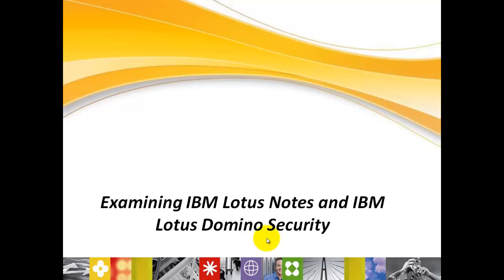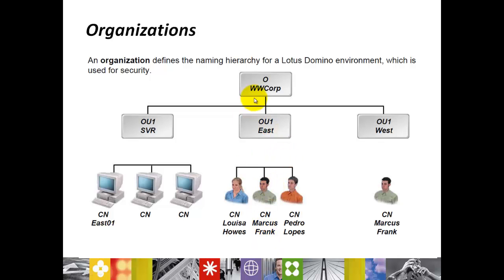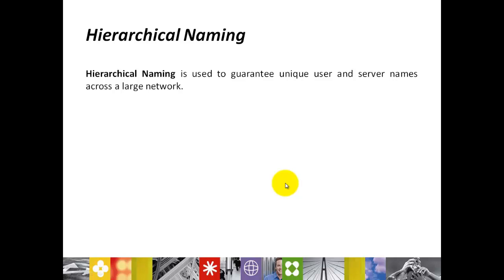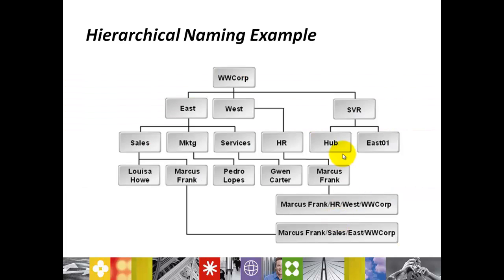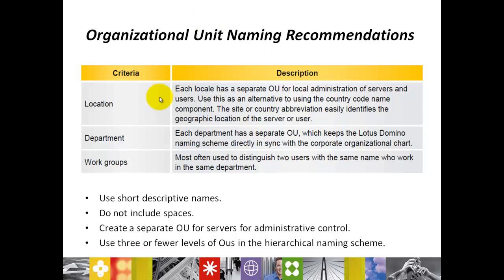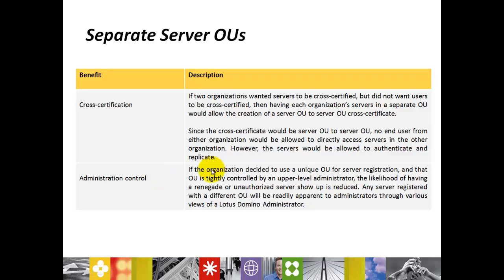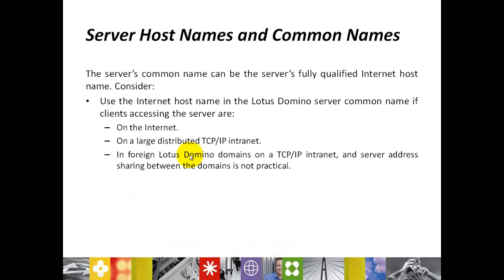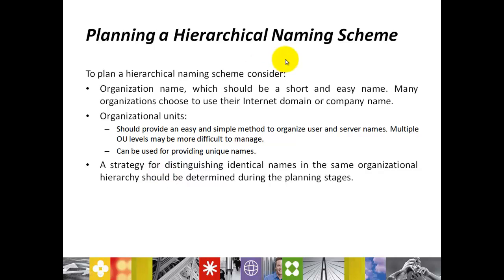Designing IBM Lotus Domino Hierarchical naming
Learn Lotus Domino 9.0 Administration Training

Introduction to Lotus Notes
 Overview of Lotus Notes
 What are Lotus Domino and Lotus Notes
 Components of the Notes Infrastructure
 Describing the Role of the Domino Server
 What is a Domino Database
 Understanding the Impact of the Domino Directory

Lotus Domino and Lotus Notes Architecture

Examining Mail Routing in Lotus Domino

Lotus Domino Security Introduction

Using IBM Lotus Notes Resources

Managing the user’s workstation

Installing Lotus Domino server

Setting up the Administration Environment

Managing Servers

Performing Basic Administration Tasks

Monitoring Server Performance

Adding Lotus Notes Workstations to the Domino Domain

Managing Users

Managing User Database Issues

Mail Routing

Enabling Message Controls

Mail Archiving

Lotus Domino Replication

Setting up Server Monitoring

Troubleshooting Server Issues